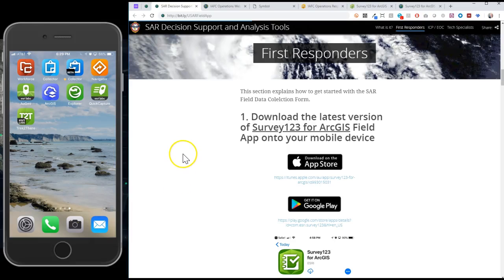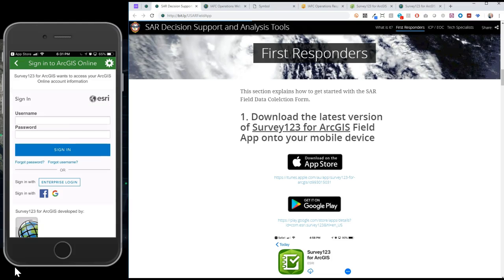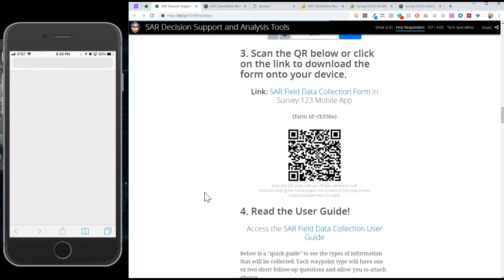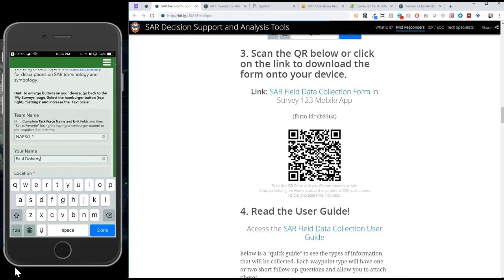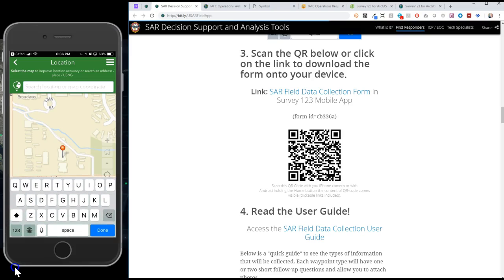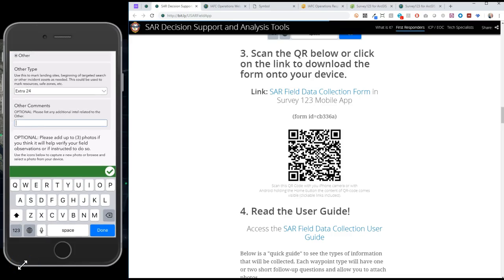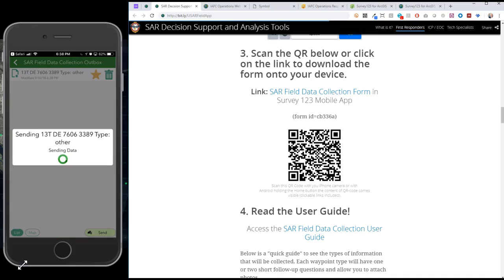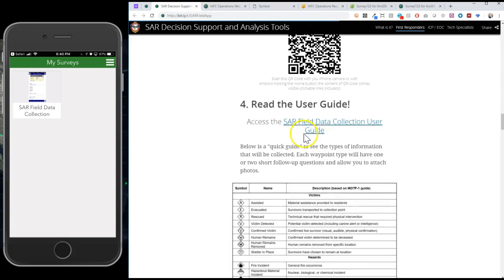1 Install Survey123 and Enter a Test Point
This is a short training video to show you how to install Survey123 onto your device and add your first test point.